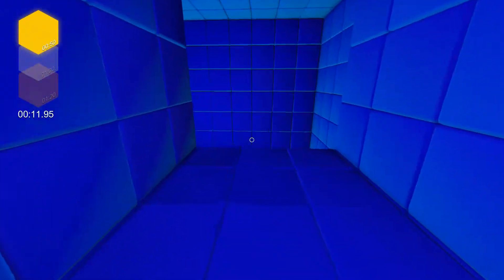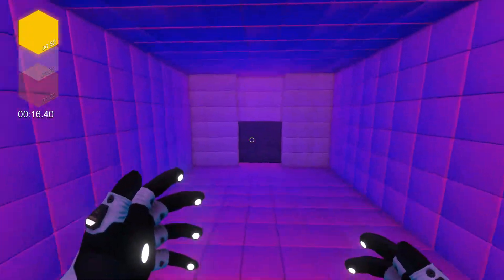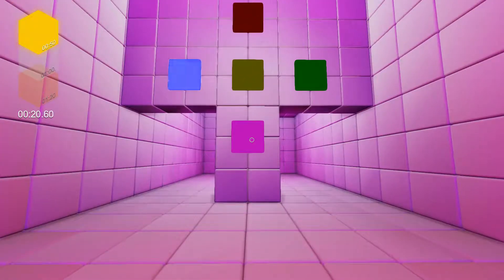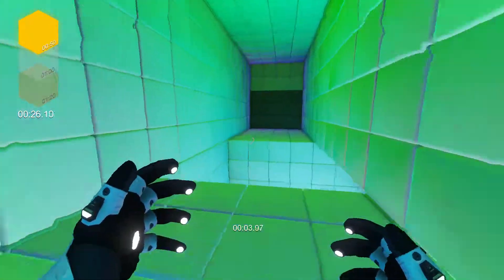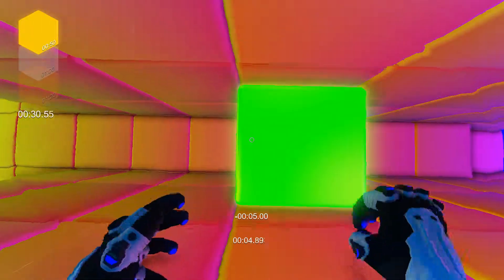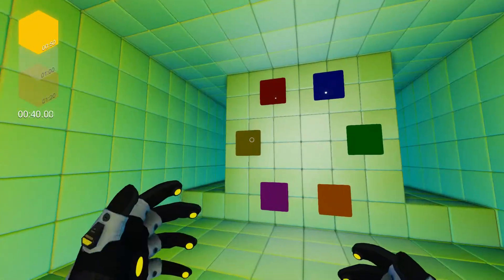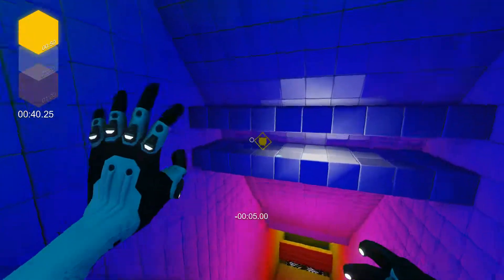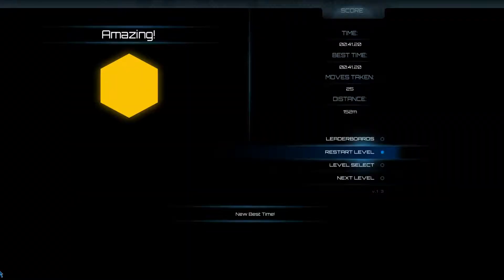[Let's Play] Q.U.B.E. - Episode 11 "Rainbow Racing"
I completely forgot about the shortcut "window" before the last Simon puzzle. I might go back to see what could possibly help you in there.